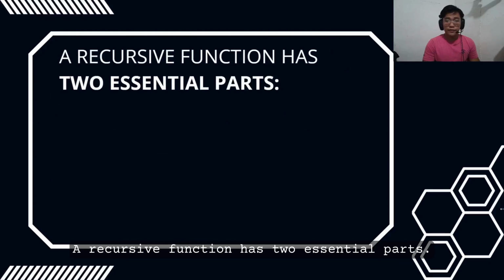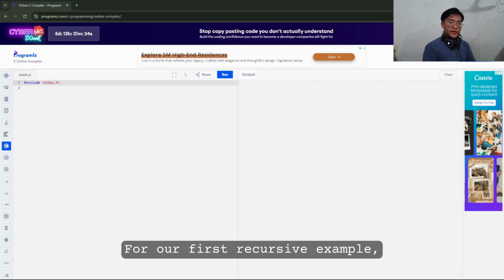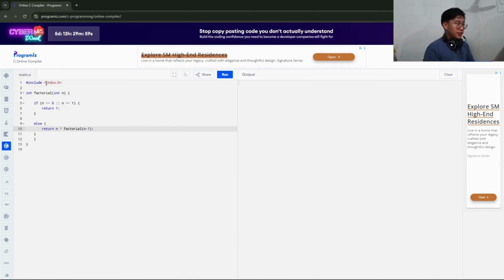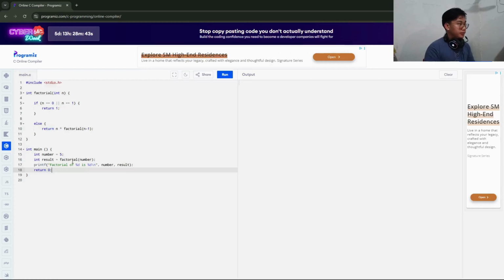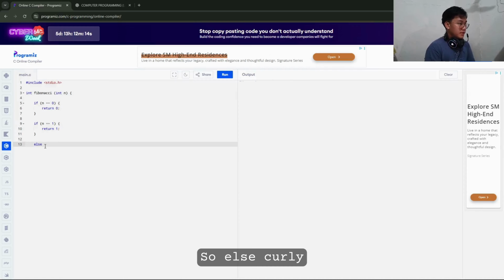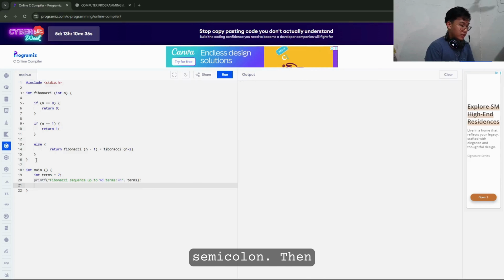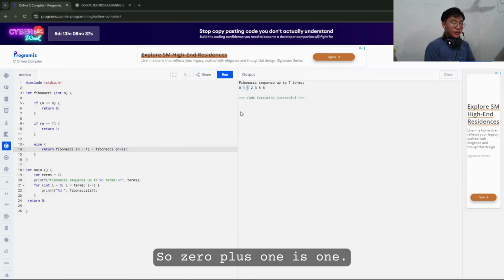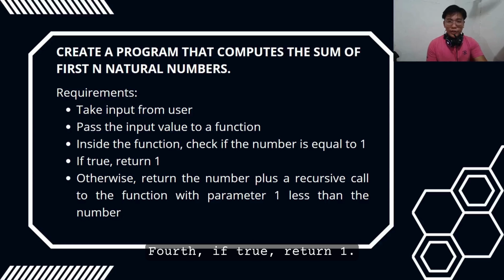Recursion in C Programming Tutorial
Tutorial on Recursion in C Programming Language.

Learning Objectives:
By the end of this video lesson, you will be able to:

1. Understand what recursion is and how it works.
2. Write simple recursive functions in C.
3. Trace and explain the flow of recursive calls.

Final project in Computer Programming 1

Student: Charles Lorenz C. Cerico
Block: BSCS - 1B
Submitted to: Ms. Armilyn Martinez